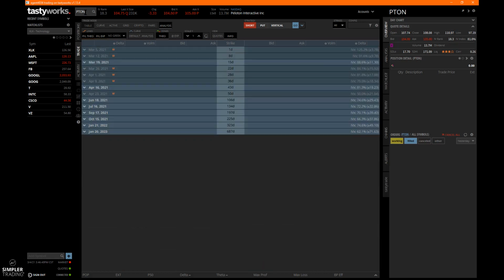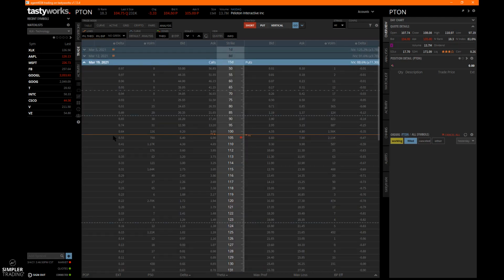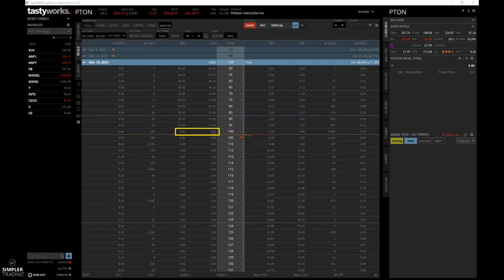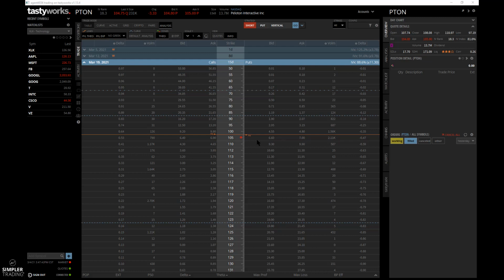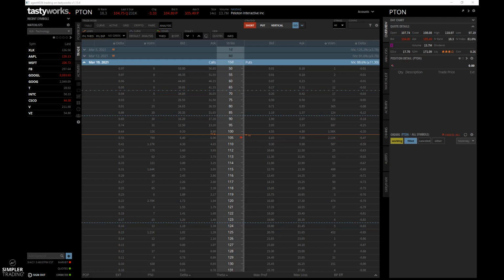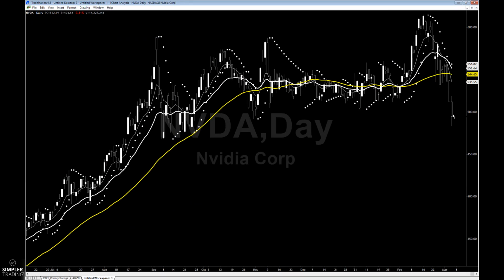Options Trading: Prepping for March Expiration | Simpler Trading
With the increase in volatility over the past several weeks, there are a few spots where we can stop thinking as much about direction and instead think about strategy.